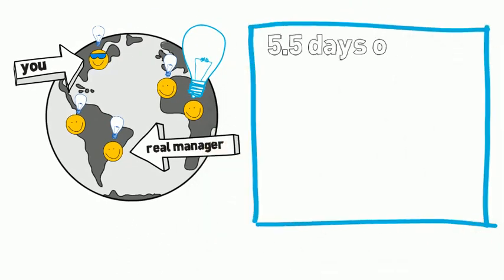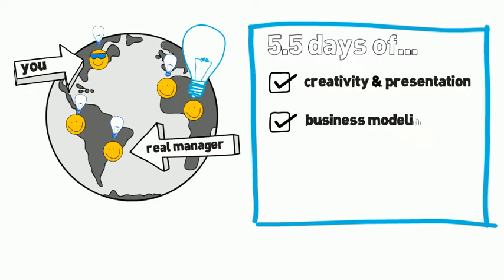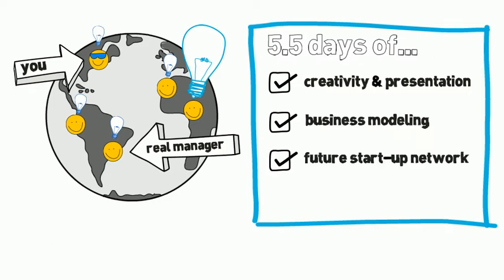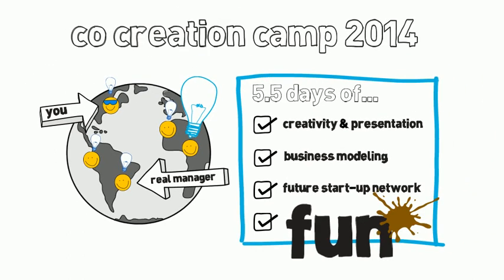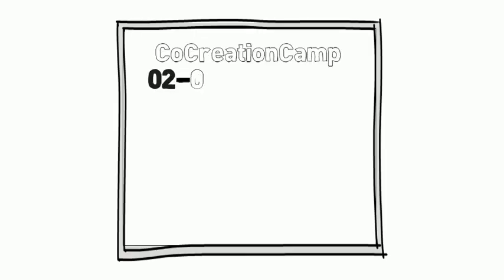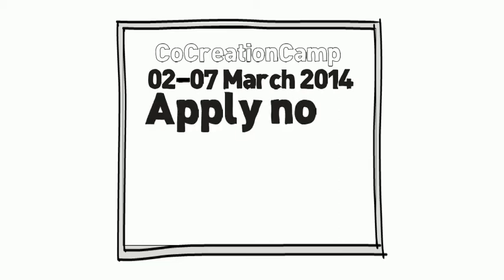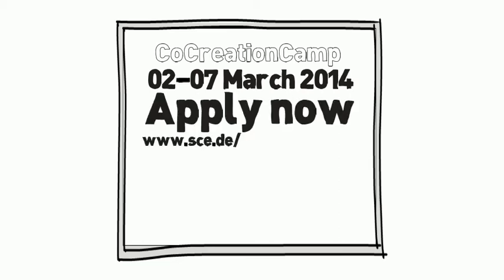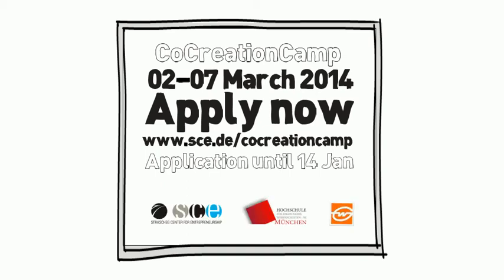Co Creation Camp 2014 - APPLY NOW!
++ APPLICATION DEADLINE: January 31st ++

The Co Creation Camp is a one-week program aimed at entrepreneurially minded students for solving strategic business problems as well as educating, training and stimulating entrepreneurial spirit and competences.

The Camp will take place in Landshut near Munich. Arrival is on March, 02nd and departure on March, 07th 2014.